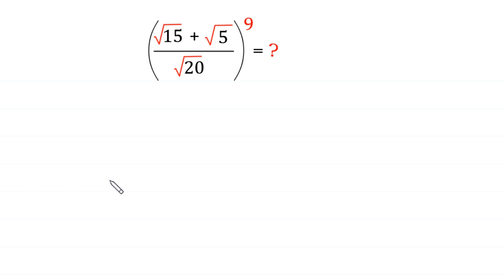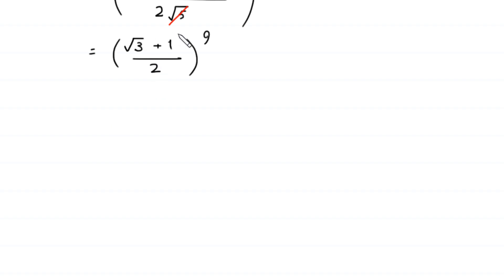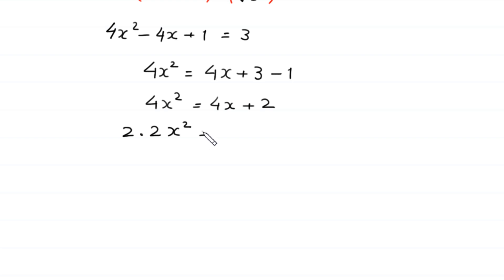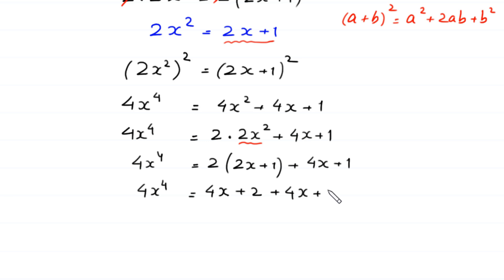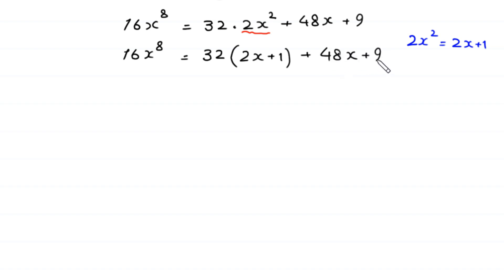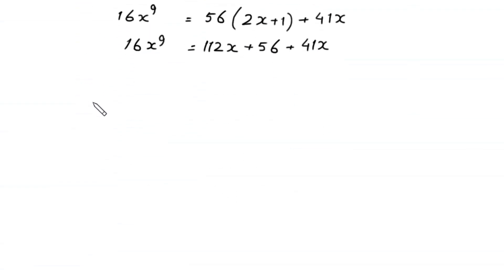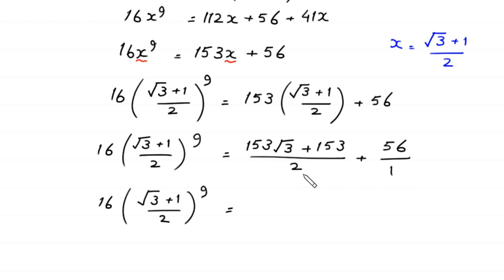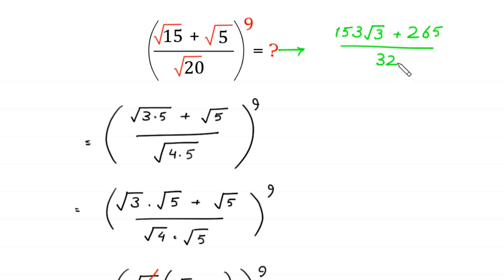A Nice Algebra Problem | Math Olympiad | Find the value?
math olympiad
olympiad math
math
maths
algebra
algebra problem
equation
exponential equation
a nice exponential equation
radical equation
a nice radical equation
math tricks
imo

In this video, we'll show you How to Solve Math Olympiad Question A Nice Algebra Problem (√15+√5 /√20)^9 in a clear , fast and easy way. Whether you are a student learning basics or a professtional looking to improve your skills, this video is for you. By the end of this video, you'll have a solid understanding of how to solve math olympiad exponential equations and be able to apply these skills to a variety of problems.